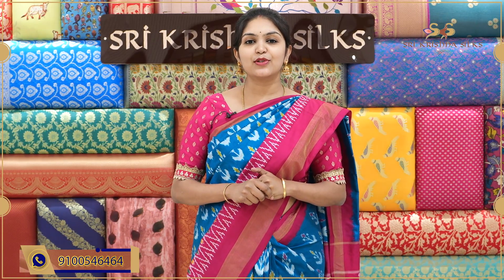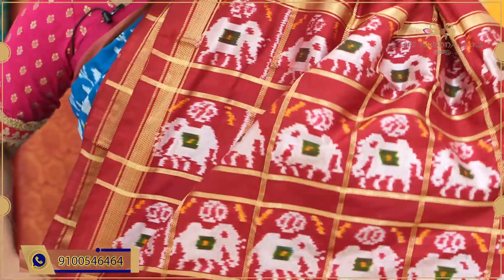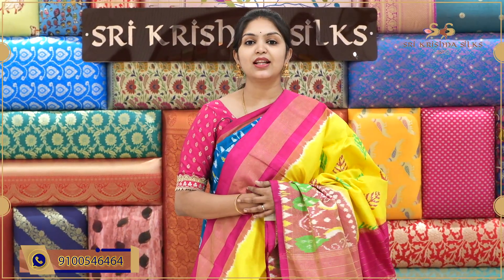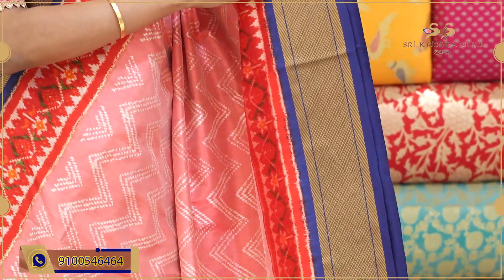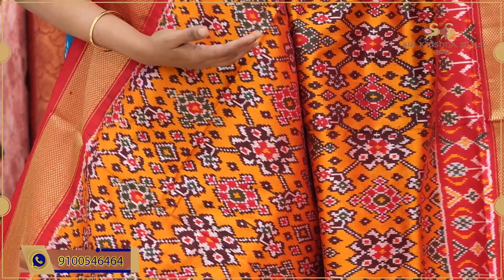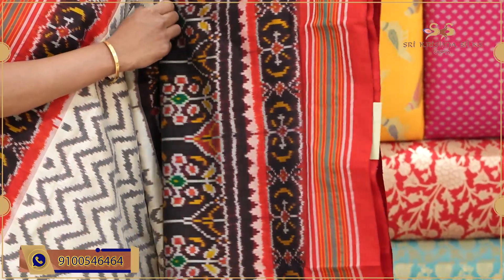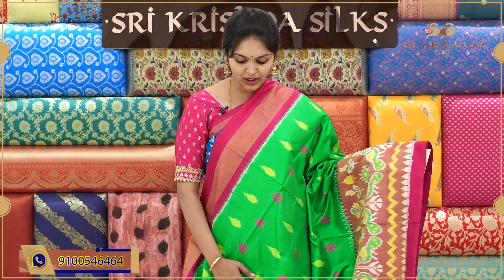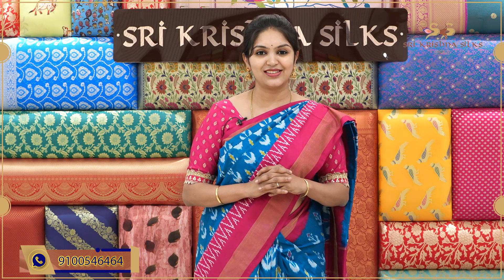Ikkath Sarees | Sri Krishna Silks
Our Branches:
Sri Krishna Silks Secunderabad
3-2-102,
Chowdar Pally,
General Bazaar,
Kalasiguda, Secunderabad,
Telangana 500003

Sri Krishna Silks Kukatpally
Plot No. MIG 8,
Phase 1,
Dharma Reddy Colony,
JNTU, Kukatpally,
Hyderabad, Telangana 500072

Sri Krishna Silks Banjara Hills
Door No: 8-2-594,
Behind City Center Mall Beside Exit Gate,
Road No. 10,
Banjara Hills,
Hyderabad, Telangana 500034

Sri Krishna Silks Dilsukhnagar
Pakala plaza,
above manepally Jewellers,
Millenium Residency,
Chaitanyapuri,
Dilsukhnagar,
Hyderabad, Telangana 500060

Video Link httpsyoutu.beyhmPLLbrK7s